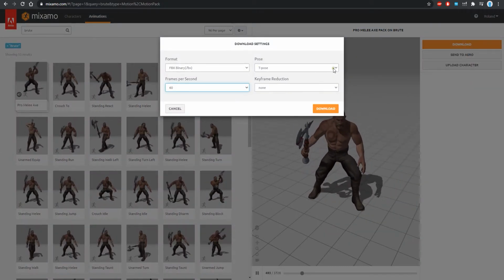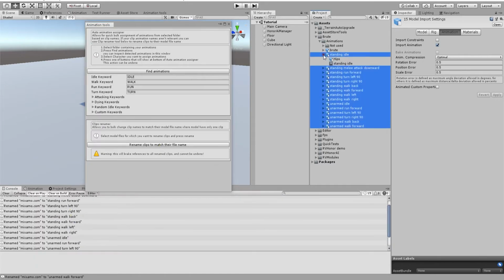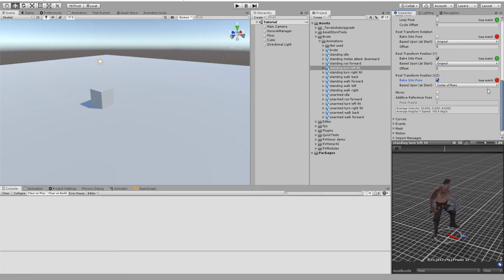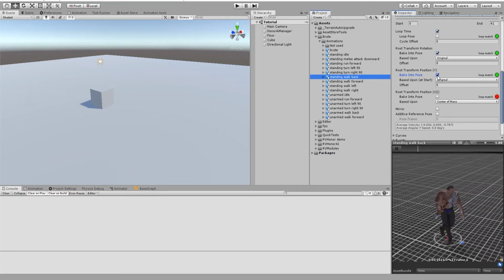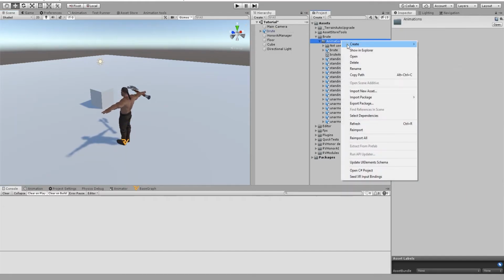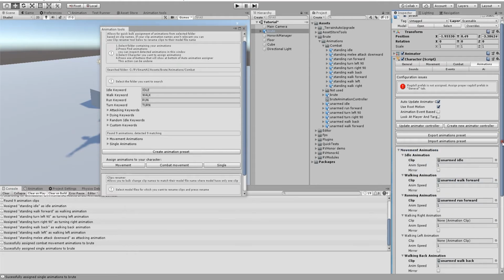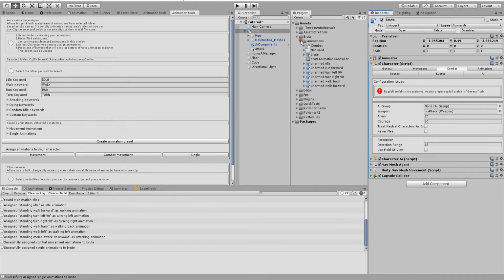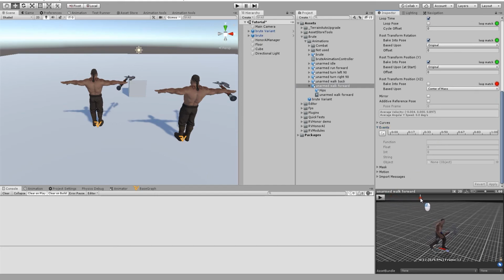HonorAi - creating barbarian step by step tutorial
In this step by step tutorial you'll learn how to create have fully functioning barbarian with all necessary animations in less than 15 minutes!

0:00 Downloading mixamo character
1:31 Setting rig import settings
2:10 Renaming mixamo clip names
2:43 Setting loop time for animations
3:18 Setting main animation import settings
7:15 Creating Character
7:47 Assigning animations
10:24 Adding attack animation event
10:54 Adding weapon
11:38 Testing
12:20 Adding sounds
13:45 Final result